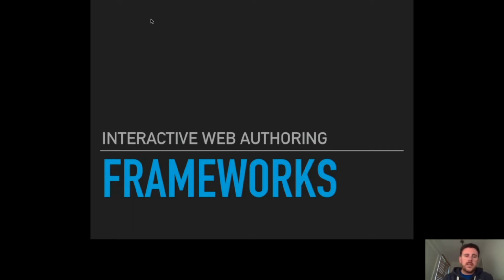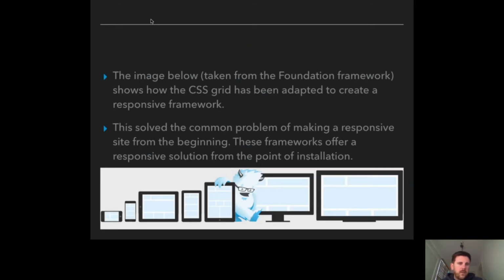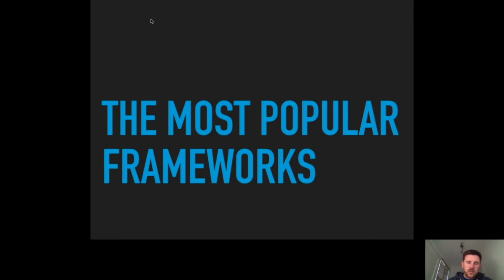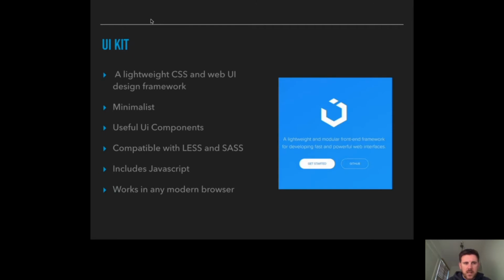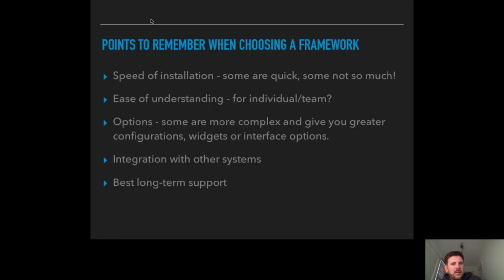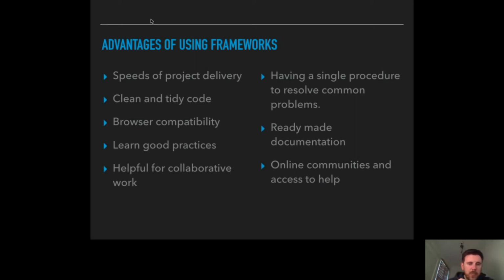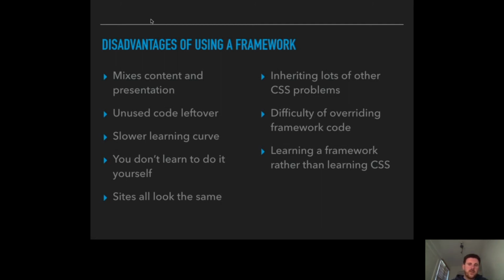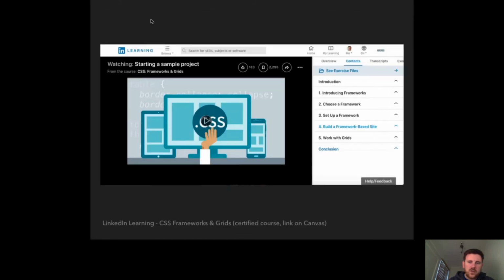IWA Week 9 Frameworks